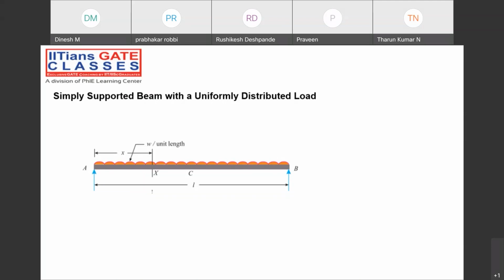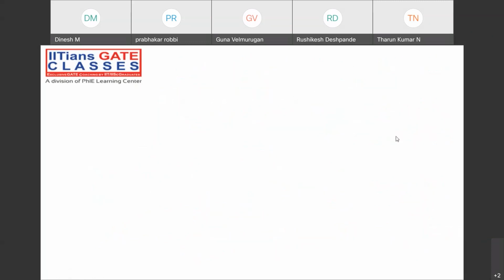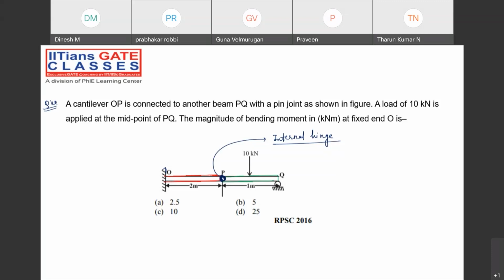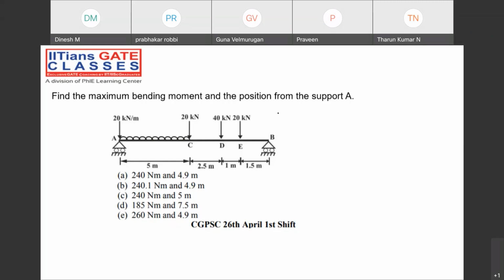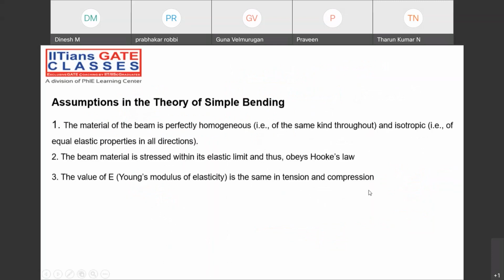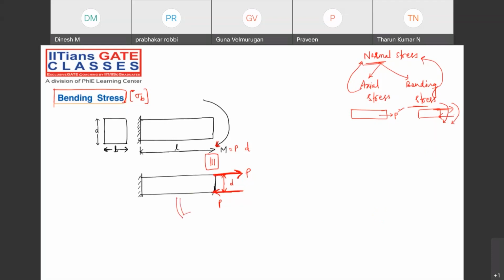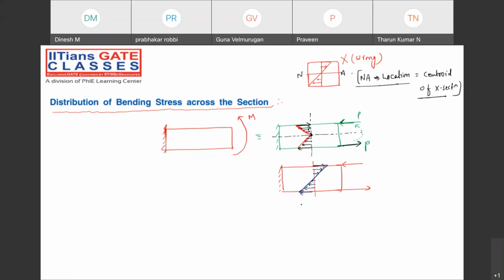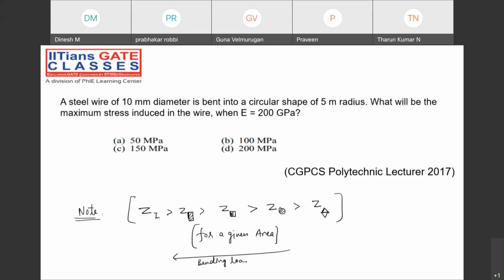Strength of Materials L4 | GATE/PSU Mechanical Engineering Online Lecture | GATE ME Coaching Classes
➡️Solid Mechanics L4 | GATE/PSU Mechanical Engineering Online Lecture | GATE ME Coaching Classes
➡️Topics covered - Bending stresses

✅Salient Features
Regards,
Team IGC